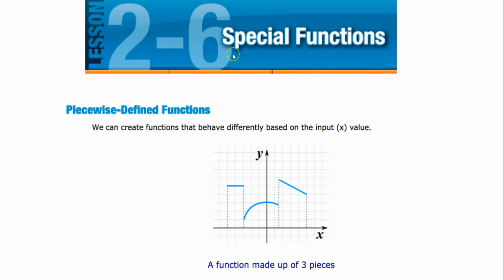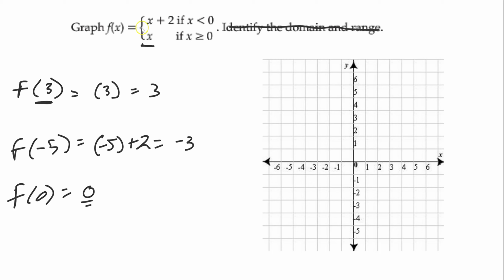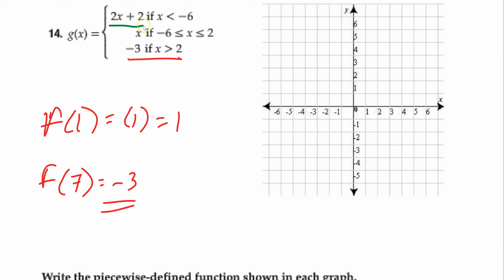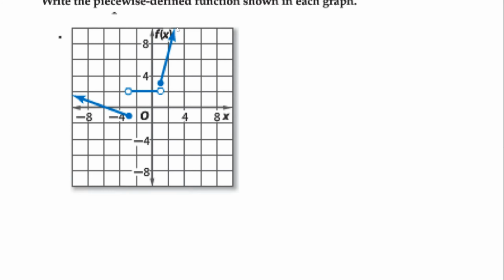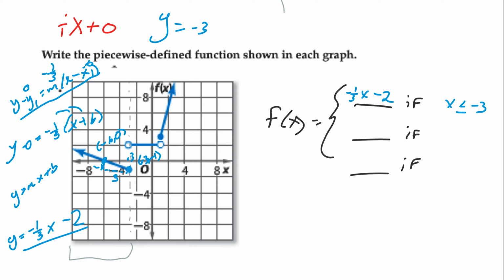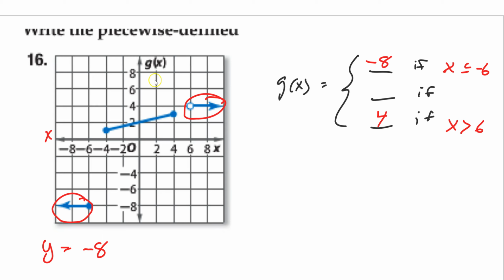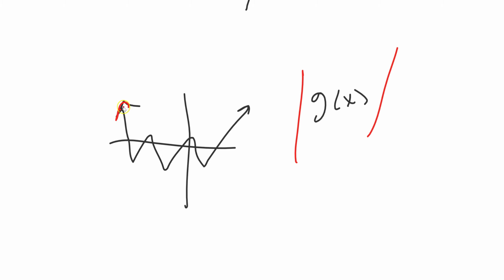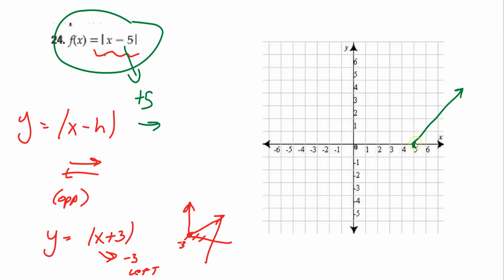2 6 special functions